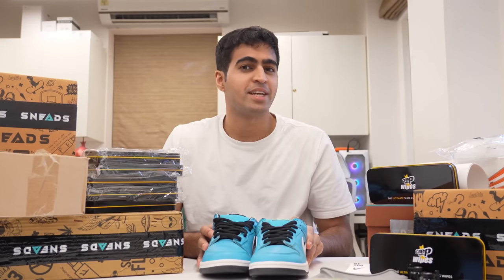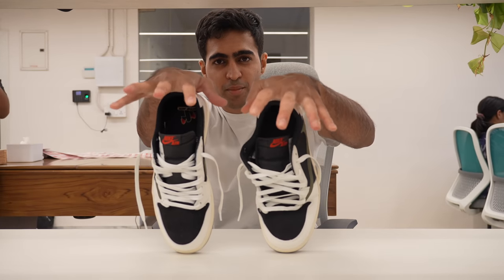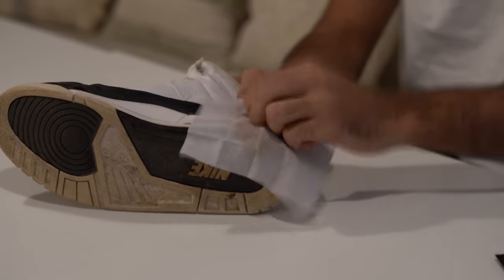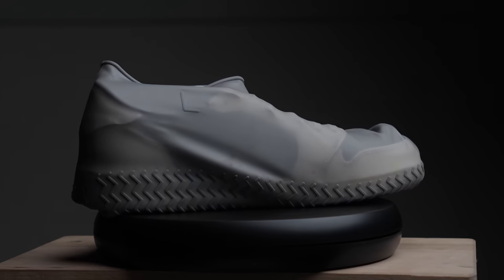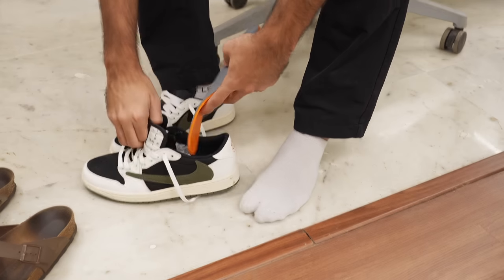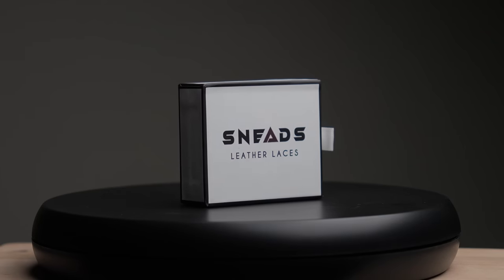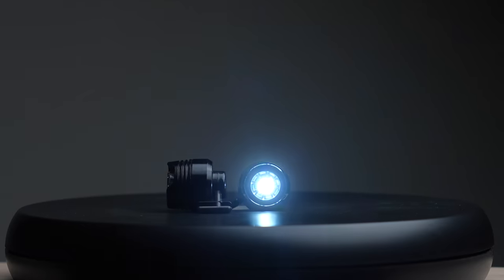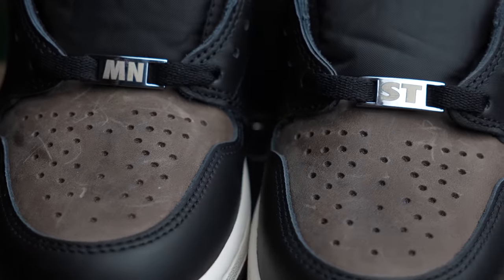SNEAKER ACCESSORIES That Will BLOW Your Mind!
Powered by SNEADS.

Shoe Protection Film
Waterproof Rain Cover
fovera Height Increase Gel Insoles